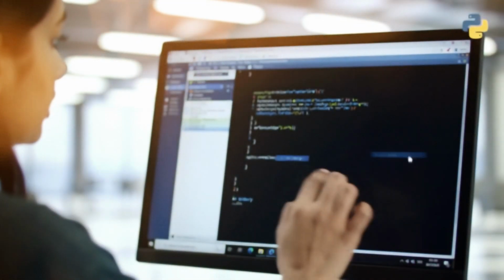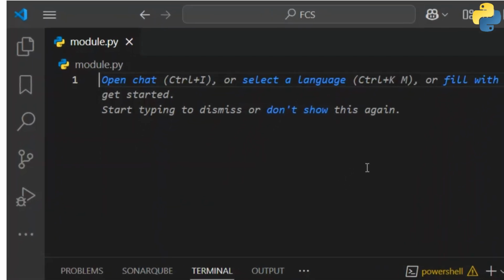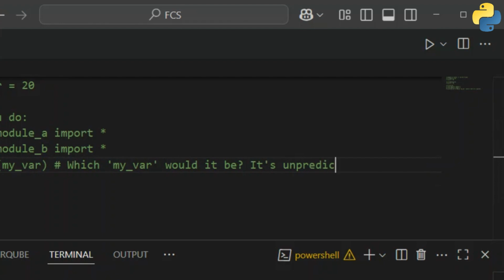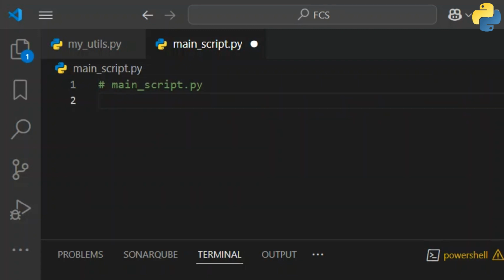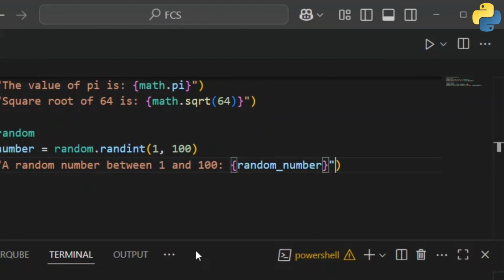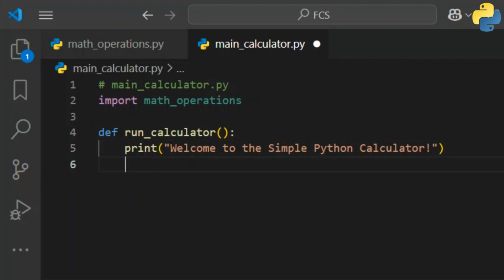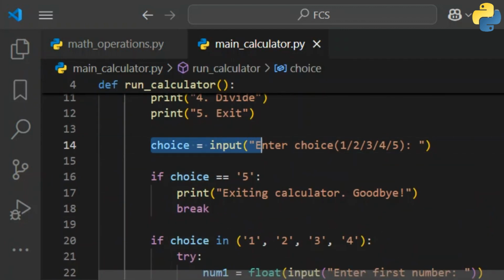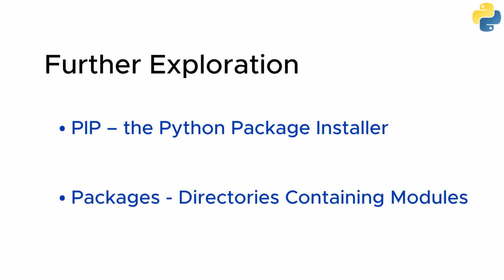Build Better Projects Faster with this INSANE Python Import Hack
INSANE Python Modules Trick to Build Scalable Projects (That Actually Work)
Ever wished you could organize your Python code like a pro and reuse awesome functions you've written? This python tutorial shows you exactly how, focusing on python programming through modules in python. You'll learn the power of the python import statement to bring external code into your projects, helping you understand proper python project structure and leverage existing python libraries. Get ready to write cleaner, more efficient Python code by mastering how to import modules.

Python Modules & Import: Organize Your Code, Reuse Functions & Unlock Built-in Tools!

Ready to transform your messy Python scripts into organized, powerful programs? This video is your ultimate guide to mastering Python Modules and the import statement! Discover how to structure your code for maximum reusability, access a universe of pre-built functionalities, and become a more efficient Python developer.

In this video, you'll learn:

00:00 Introduction to Python Modules & Import
00:30 What are Python Modules? (Code Organization & Reusability)
01:27 Understanding the Python Import Statement
03:08 Exploring Powerful Built-in Python Modules
03:36 Hands-On: Create Your Own Python Module & Import It
06:40 Practical Project: Build a Simple Math Helper with Modules
09:44 Coding Challenge: Unit Converter Module for Future Coding Stars
10:18 Further Exploration: Python Packages & PIP (External Modules)
11:04 Key Takeaways & Next Steps

We break down complex concepts with clear explanations, practical examples, and a step-by-step coding project. Say goodbye to repetitive code and hello to cleaner, more manageable Python! This is an essential skill for all future coding stars!